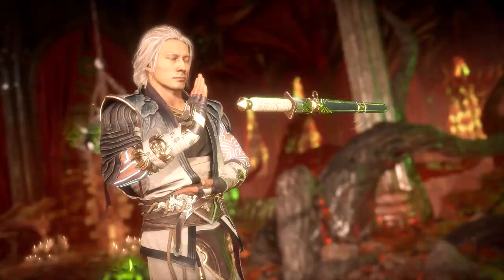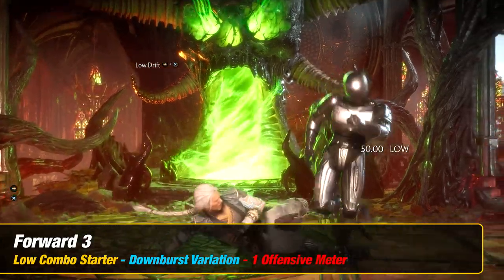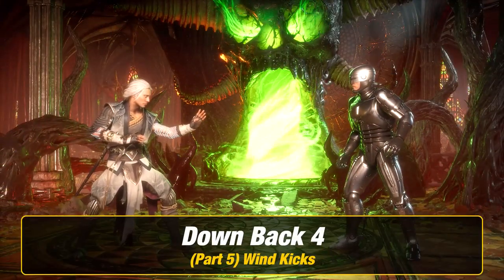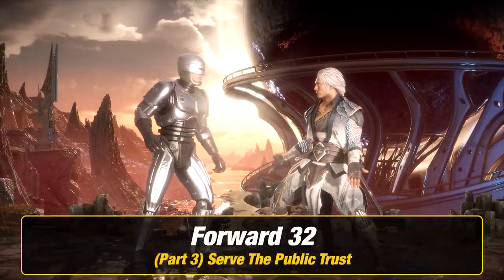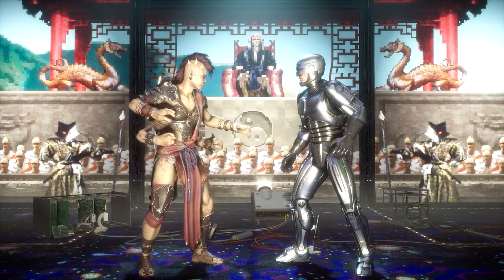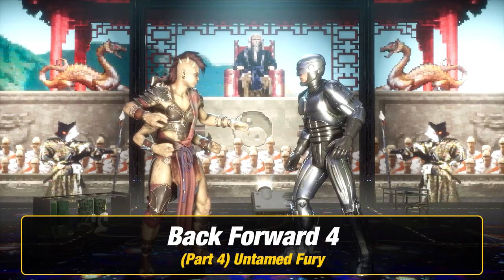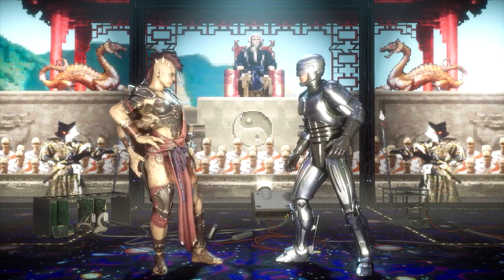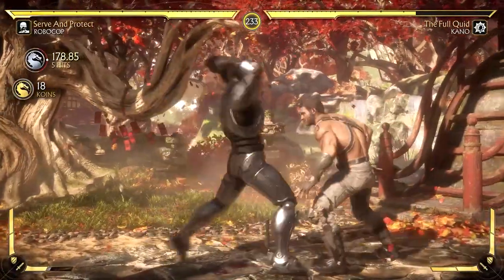Mortal Kombat 11: FUJIN, ROBOCOP, SHEEVA Combo Guide - Step By Step Preview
Learn how to perform Fujin, Robocop, and Sheeva combo step-by-step in Mortal Kombat 11. I will teach you how!

Titles:
► MK11 Fujin Combos
► MK11 Fujin Combo Guide
► MK11 RoboCop Combos
► MK11 RoboCop Combo Guide
► MK11 SheevaCombos
► MK11 Sheeva Combo Guide
SERIES GOAL:
► The purpose of this combo guide series is to breakdown the combo for easier execution. Unlike most step by step guides, I provide a visual description of the combo buttons on the screen and also provide the name of the combo to not just perform it but to learn the characters move list.

VIDEO LAYOUT:
► Here is my special layout for my video, this layout is to help you out on everything you need to start out with!

ROUND 1 - Will be covering and teaching you our main combo step by step!
ROUND 2 - Will be covering bonus tips & tricks! As well as alternative combos, corner combos and combo strategies!
FINISH HIM - The brand new section where I will be providing fatal blow combos so that you can deal massive amount of damage to FINISH your opponent off!

BUTTON LAYOUT:
PS4:                   XBOX:
1 = Square        1 = X
2 = Triangle      2 = Y
3 = Cross          3 = A
4 = Circle          4 = B

SPECIAL DEFINITIONS:
; = Right After Animation
~ = Cancel into
AMP = Amplified
WF = Walk Forward (Hold Forward)
B = Back
F = Forward
JF = Jump Forward

INTRO AND OUTRO MUSIC - Thanks for letting me use it!

Category

BACKROUND MUSIC